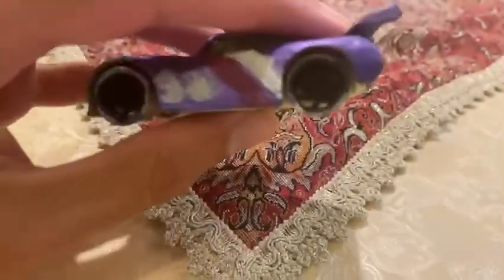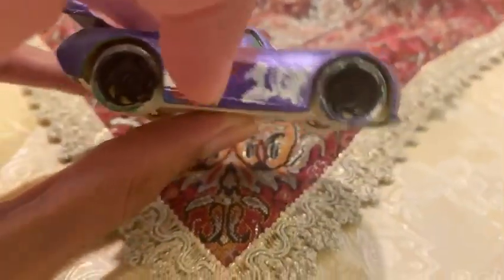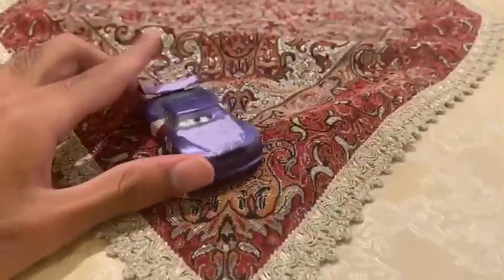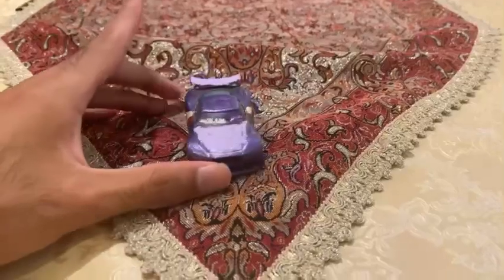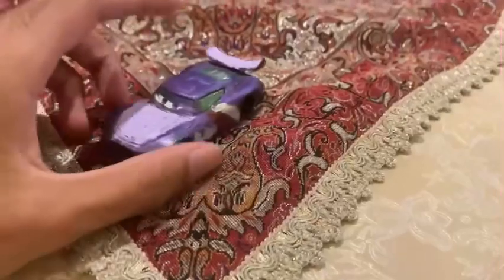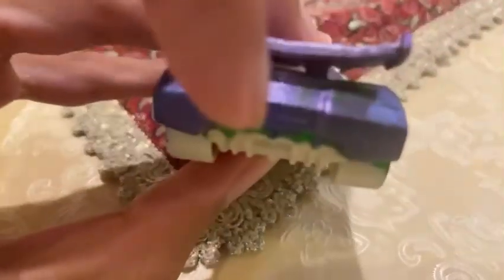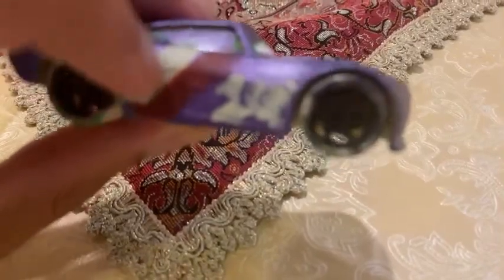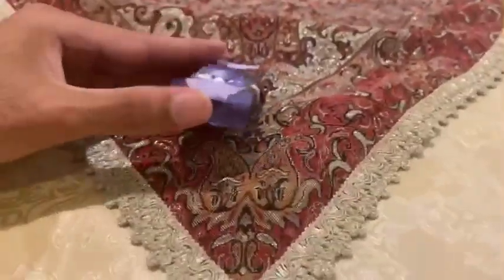Disney Pixar Cars 3 Diecast Craig Overheat (Revsi Next Gen Number 10)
The next generation carca racer is made in custom.